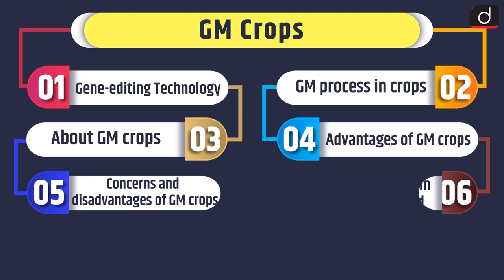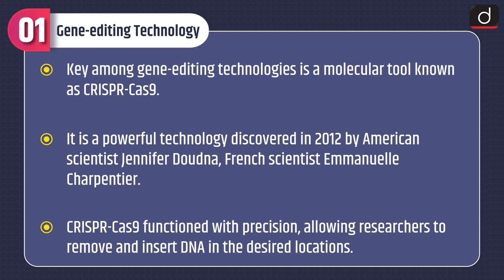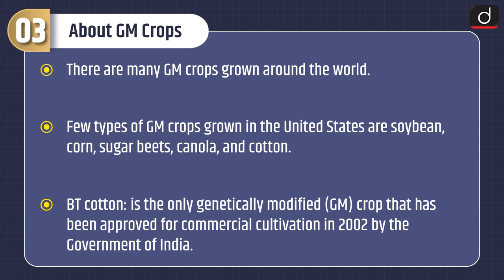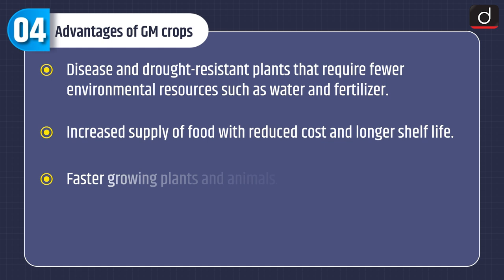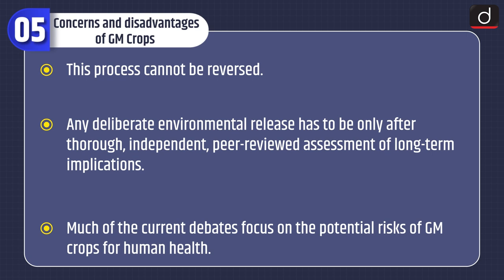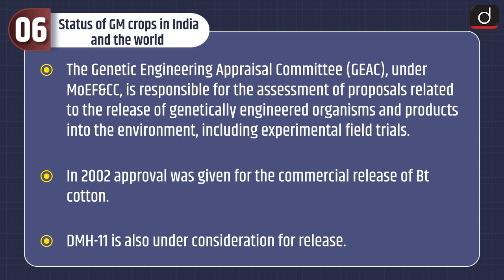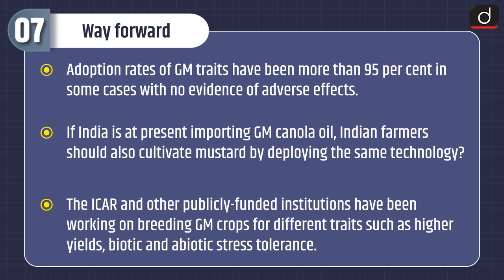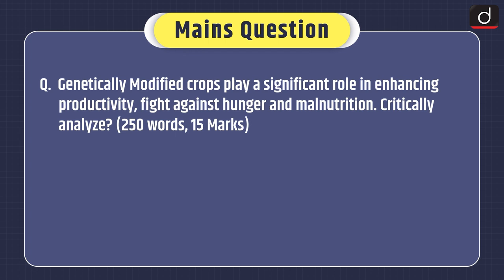GM Crops - MIND MAP | Drishti IAS English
The programme will cover the following subjects:
1. Polity
2. Economics
3. Modern History
4. Geography
5. Environment and ecology
6. Science & Technology
• Topic - GM Crops